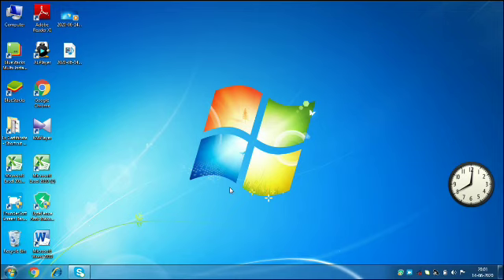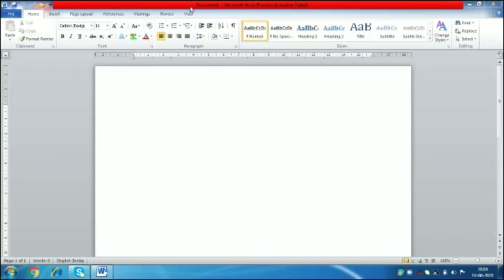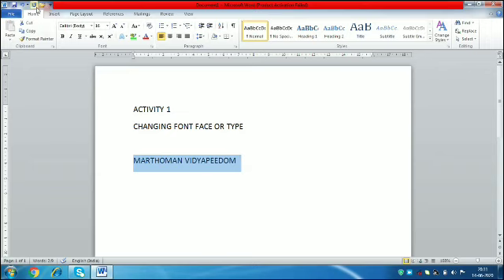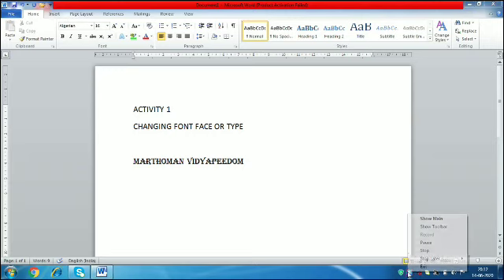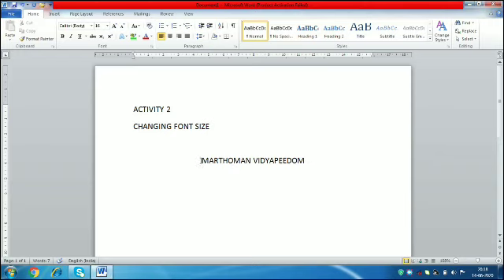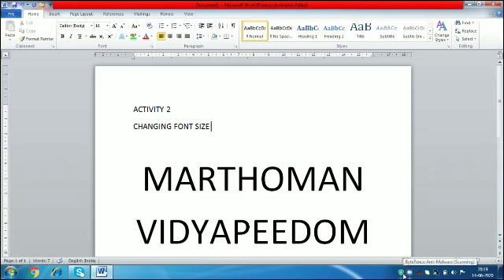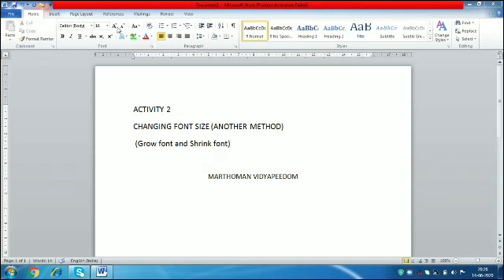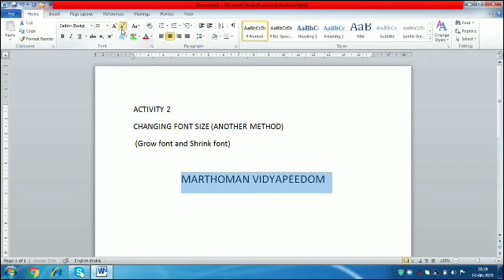Computer Science STD IV. Part 2